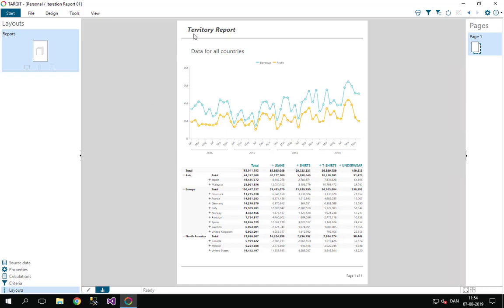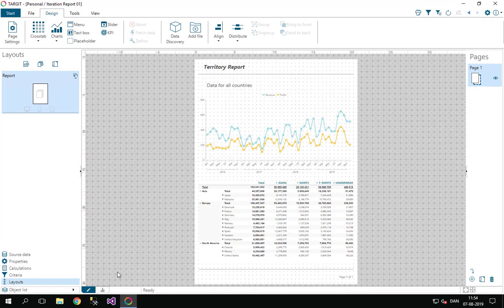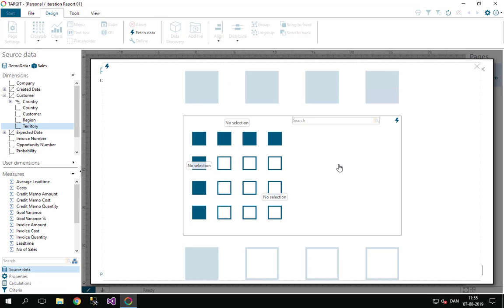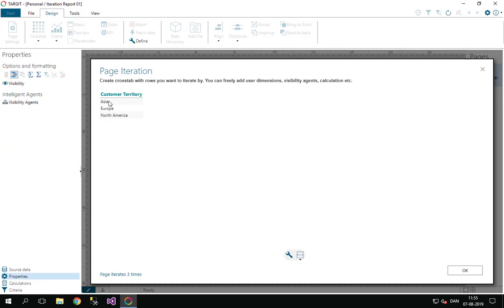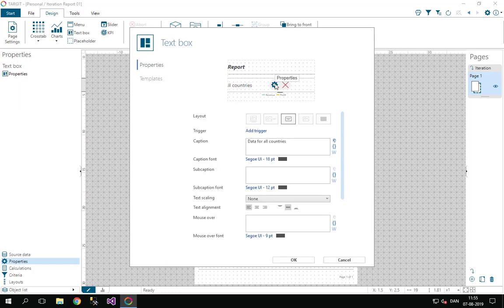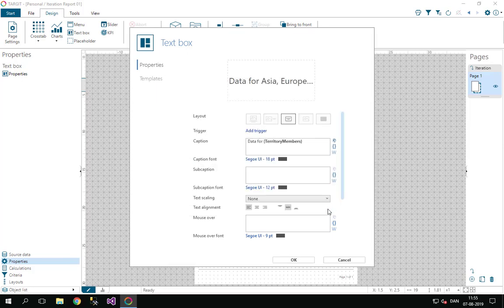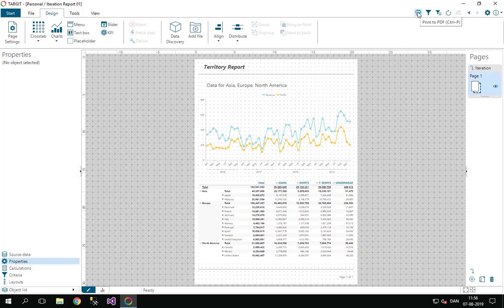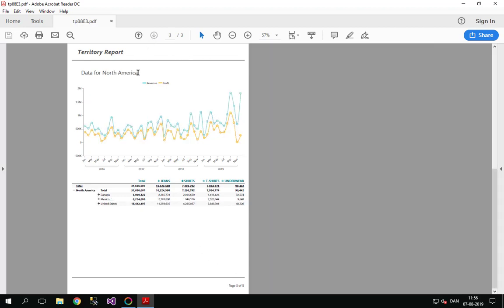TRD Iteration single page report